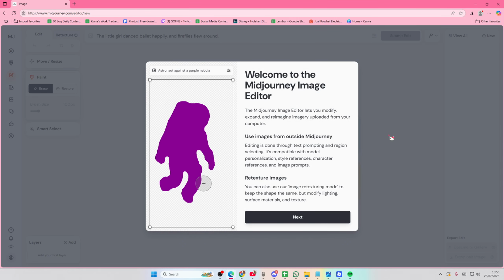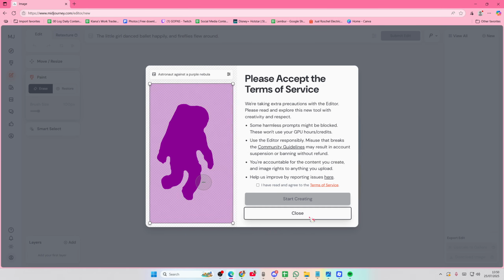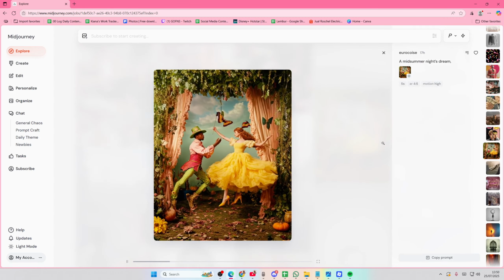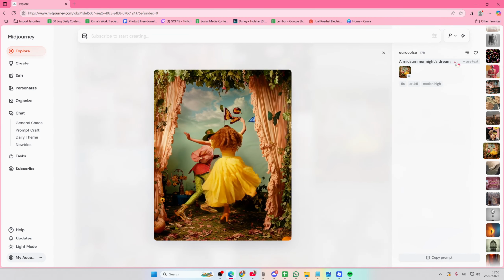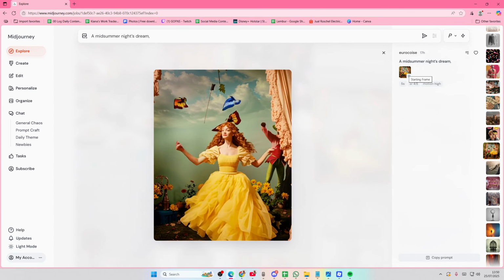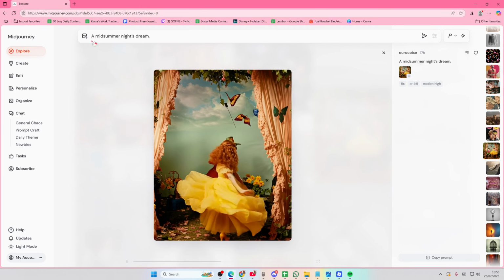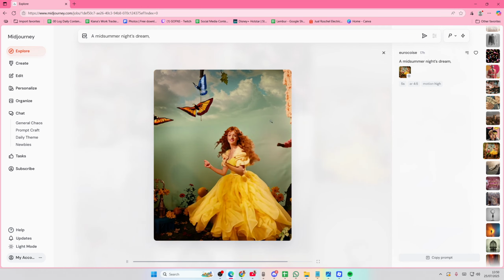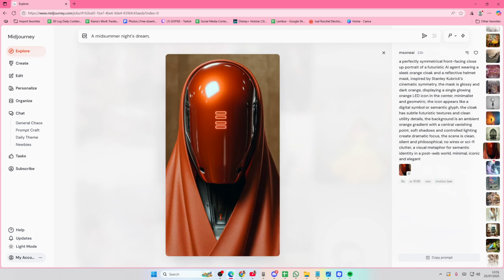Midjourney AI Video Generator Tutorial | How to Use Prompts and Image Editor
Learn how to use Midjourney to generate stunning AI content and explore various video and image options. This tutorial covers how to browse generated items, copy and adjust prompts, utilize the built-in image editor, and upload your own images to match specific styles. Discover the features available on the platform and what subscription options are required to start creating your own AI artwork.

0:00 Introduction to Midjourney AI Content
0:33 Copying and Adjusting Prompts
0:52 Using the Midjourney Image Editor
1:08 Adding Custom Images and Styles
1:30 Generating AI Images and Videos